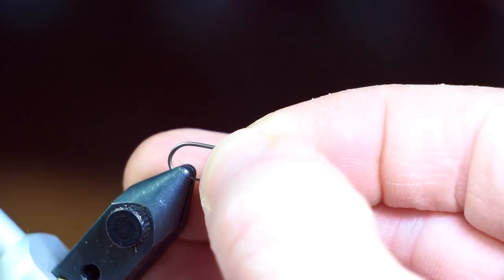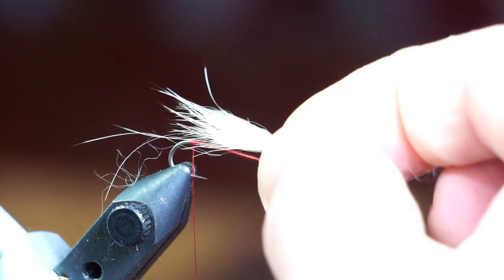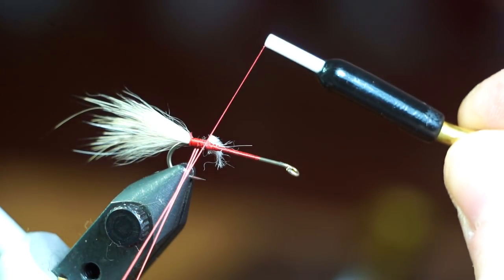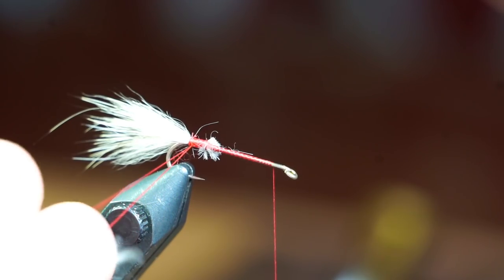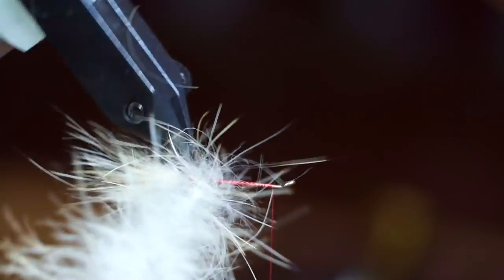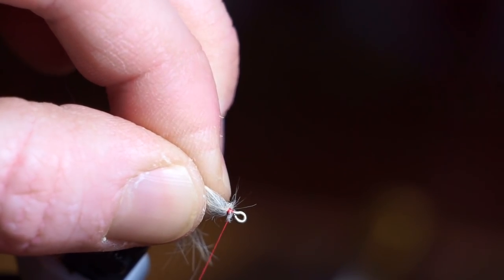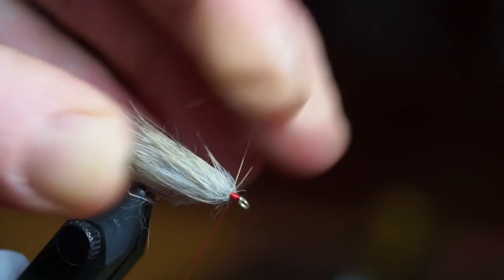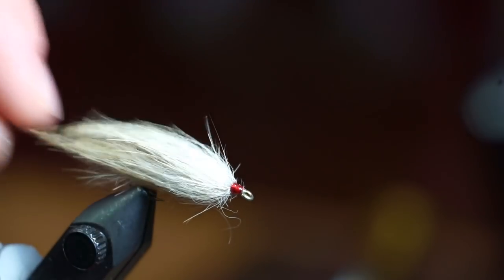Bunny Leech Light - Easy to Cast Streamer - McFly Angler Fly Tying Tutorial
I use this bunny leech the most for nymphing.  I know it sounds weird, but this streamer works great for an attractor.  I will drop a small midge behind this, and fish it under an indicator or even "euro nymph" it.  Also, it is a great streamer for fishing with light rigs.  This is easily casted with a 4wt, so it is great for small fish and small streams.  Having no hide, makes this fly super light and easy to cast.  I always keep some of these in the box with me no matter what river I fish.  It has great movement with the bunny hair, and its a great attractor.  Rabbit fur has many colors and is widely available at many fly shops, and its rather inexpensive compared to other natural materials.  So this fly is a great fly for budge as well.

Here is a list of materials I used on this fly.
Hook: Umpqua U301 in size 10
Head Cement: Solarez Bone Dry

Here are some tools I used on this fly -
Rite Bobbin
Dr. Slick Dubbing Twister
Dr. Slick Bodkin

▬▬▬▬▬▬▬ My Shirts! ▬▬▬▬▬▬▬▬▬

Mike Lutz
Kenewho
Josh Sorvino
Matt Donovan
Michael Ragsdale
Eli Pittz
Jason Snyder